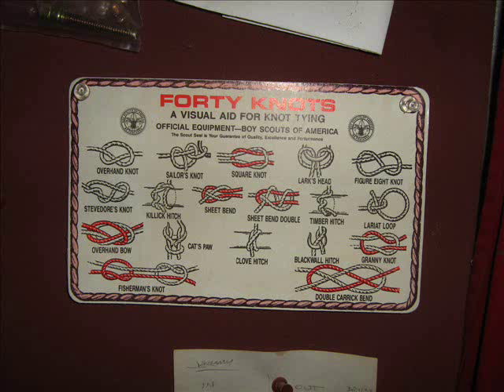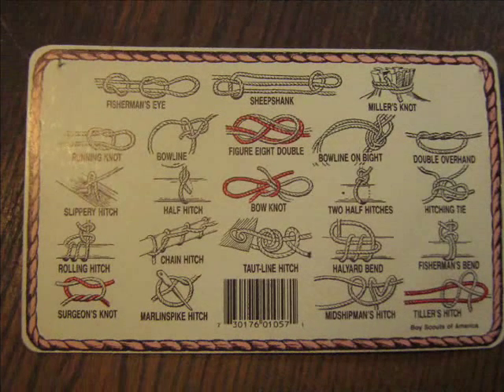Forty Knots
Forty Knots A Visual Aid F